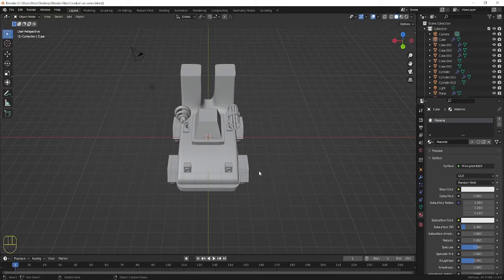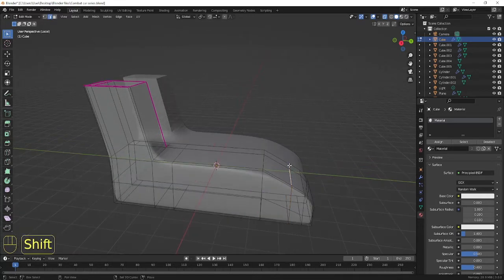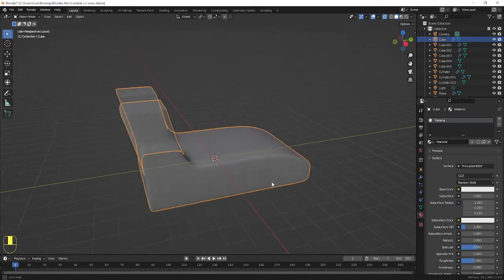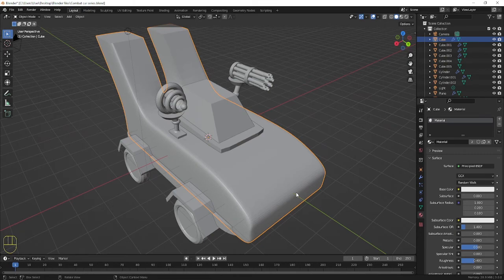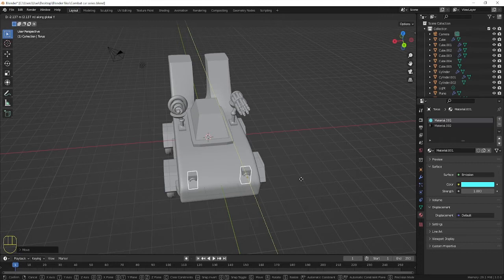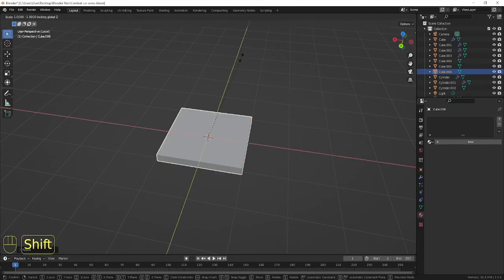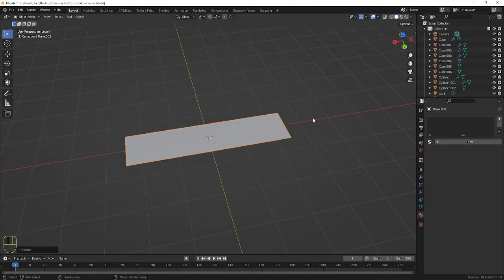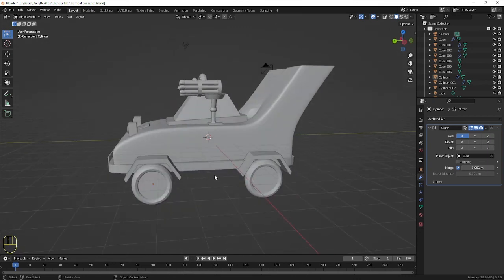Some Finishing Touches | Combat Car Tutorial Series #4 | Make your own combat car for FREE